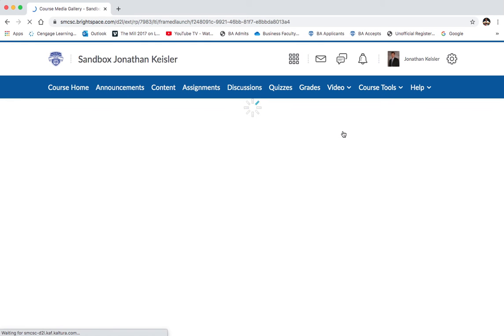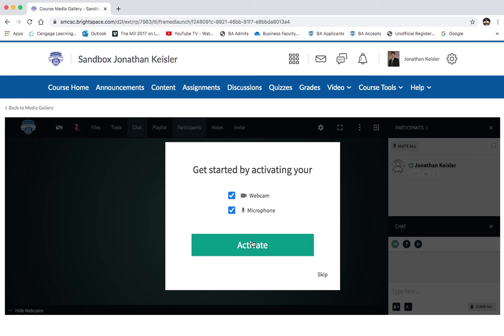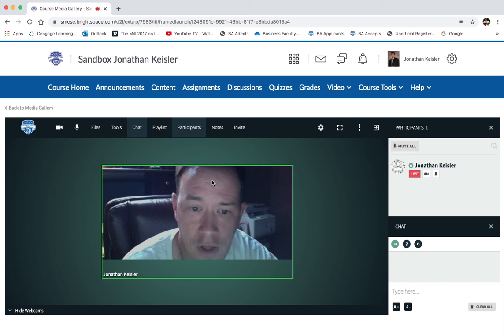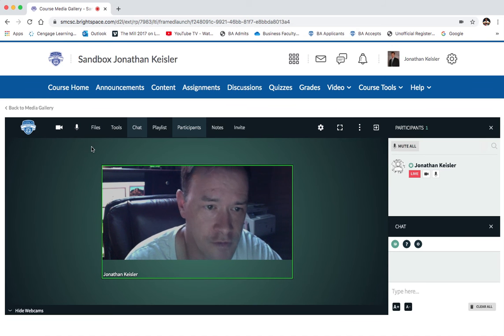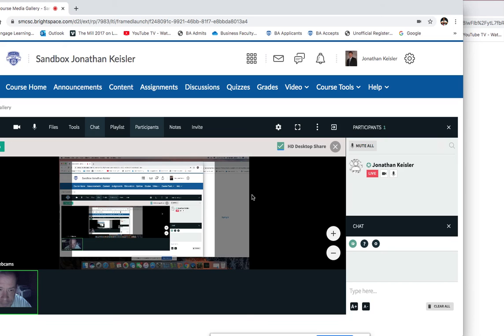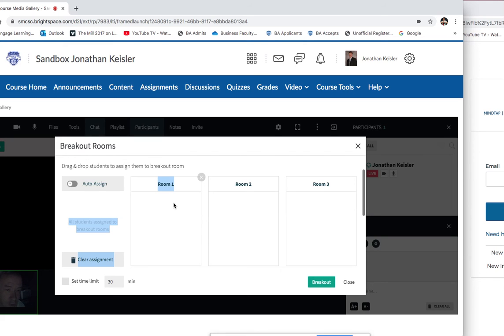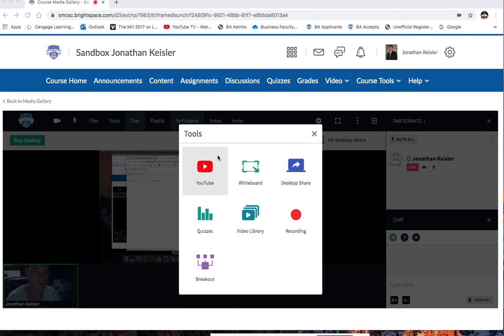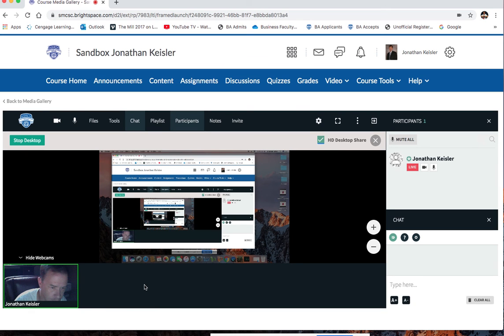Virtual Office Hours using Kaltura Classroom Sandbox